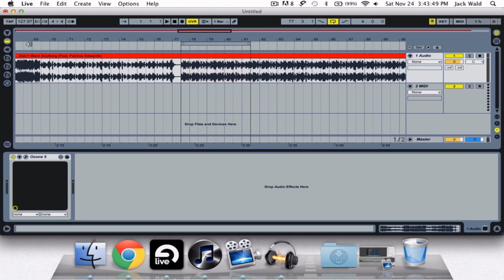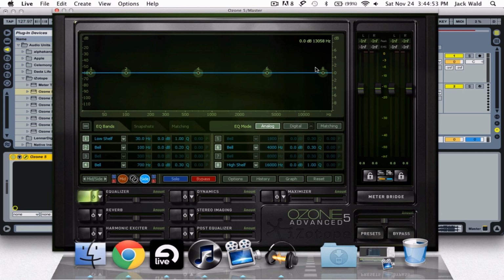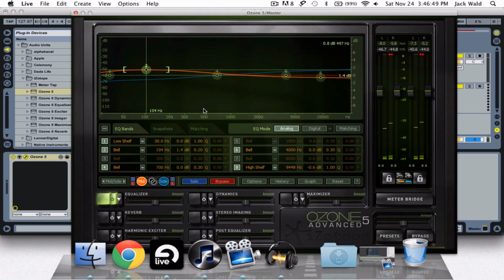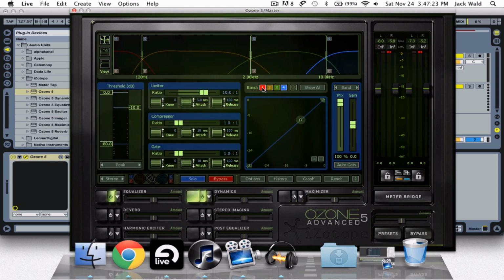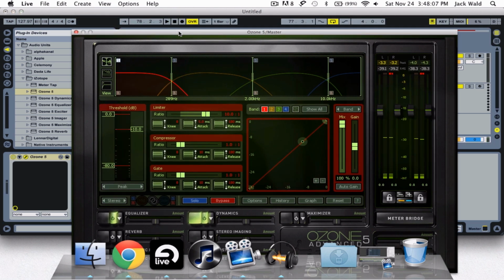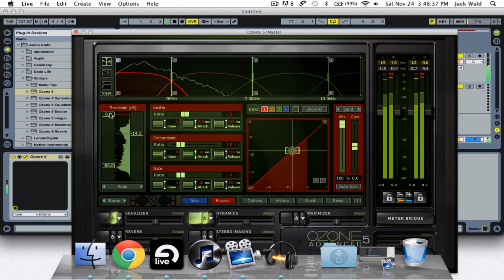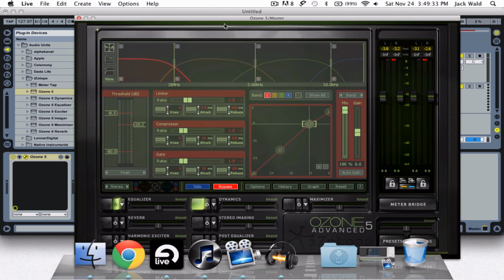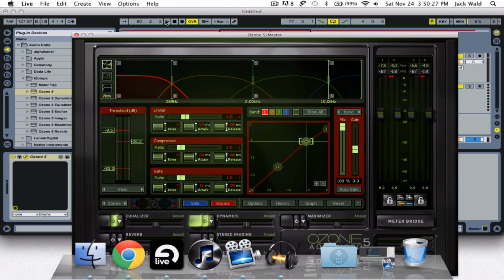Mastering in Izotope Ozone 5: Part 1 (Mid-Side EQ and Multiband Dynamics)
First tutorial in a mastering series in izotope ozone 5. in this tutorial i go over the Equalizer and multiband dynamics within Ozone. Part 2 coming soon!
~READ MORE~

Feel free to suggest tutorials!